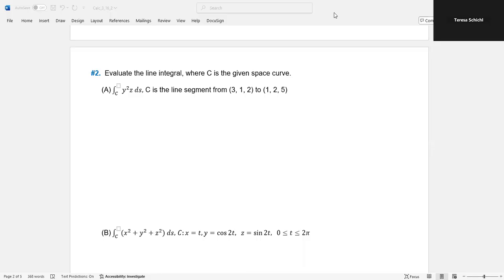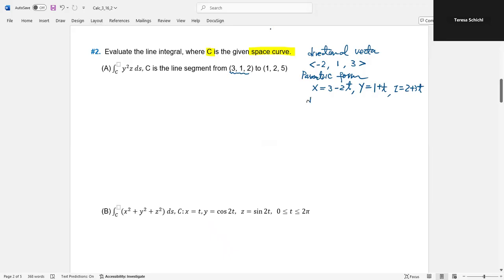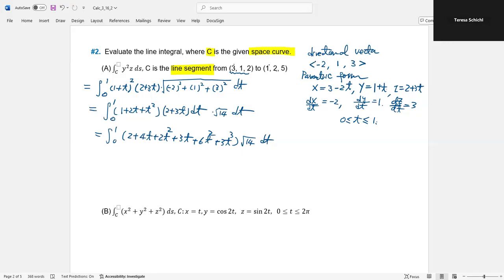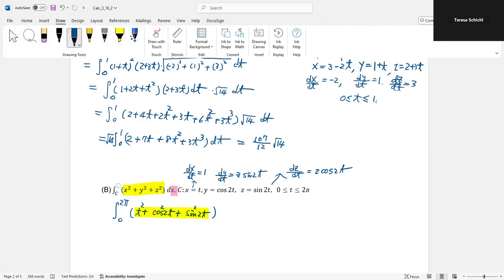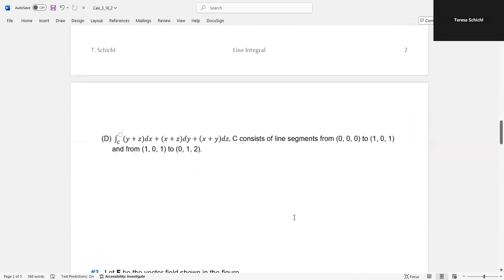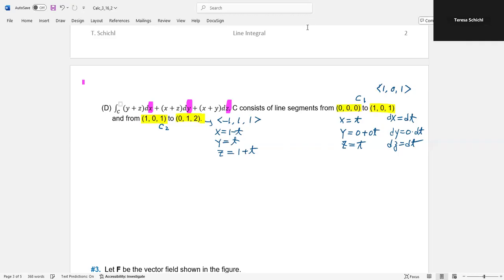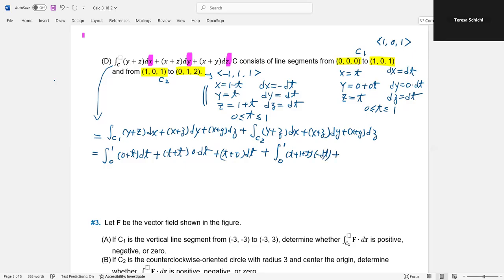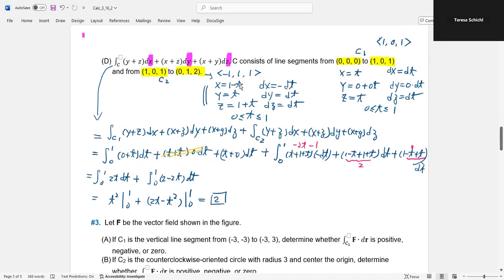Line Integral practice problems for space curve